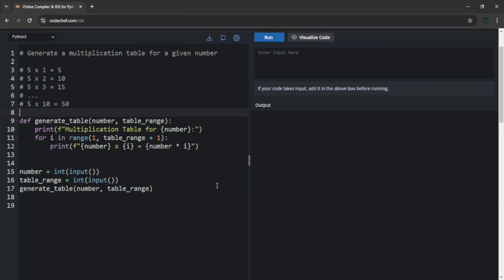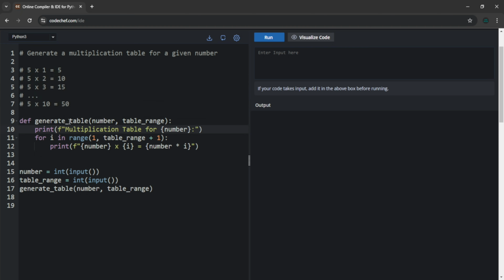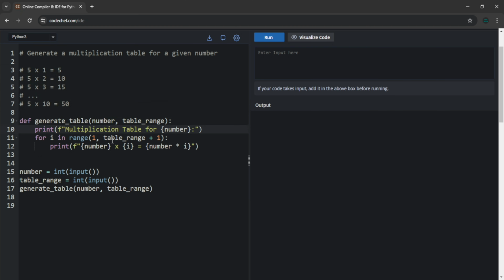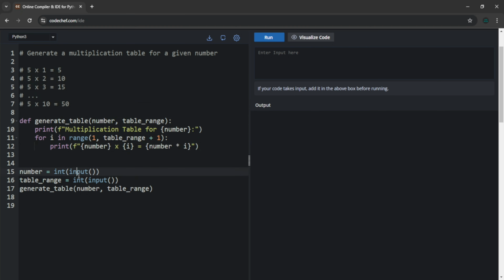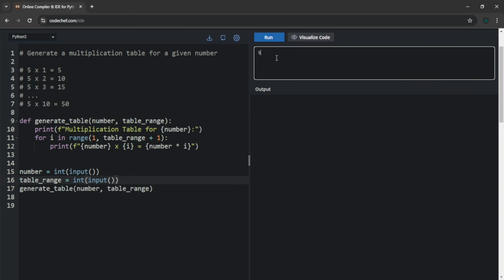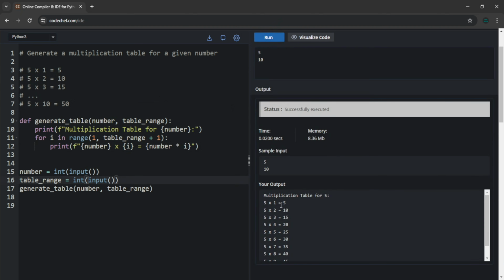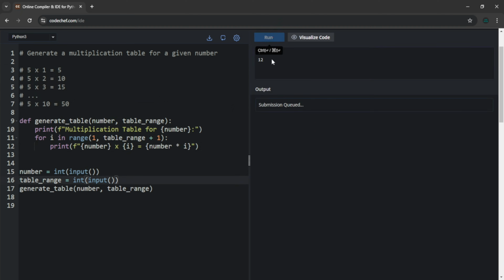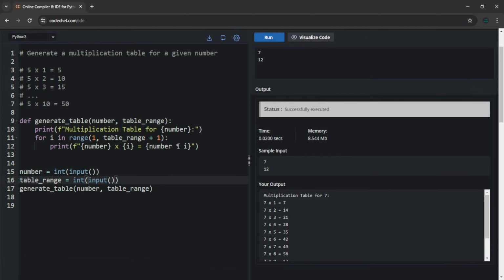Top 50 Python Coding Questions for Beginners: #43-Generate a Multiplication Table for a Given Number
Welcome to the forty-third video in our series: "Top 50 Python Coding Questions for Beginners"! 🎉

In this video, we’ll learn how to generate a multiplication table for a given number using Python. This is a great exercise to practice using loops and arithmetic operations to create a useful and repetitive pattern of results.

🔹 What you'll learn:

Using loops to generate multiplication tables
Displaying the table in a user-friendly format
Mastering basic arithmetic operations in Python